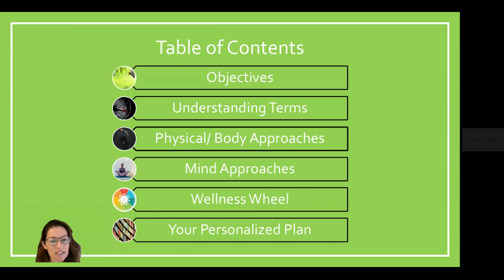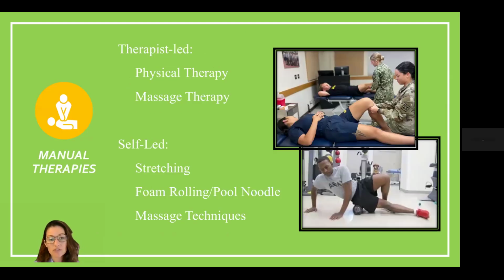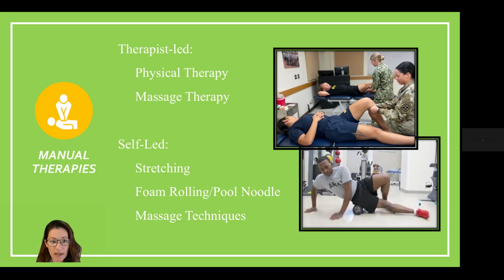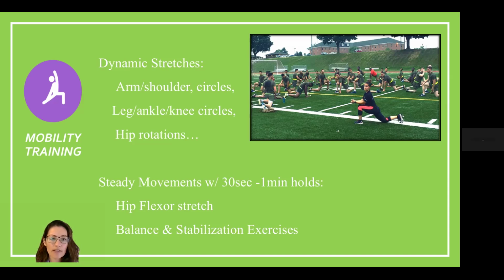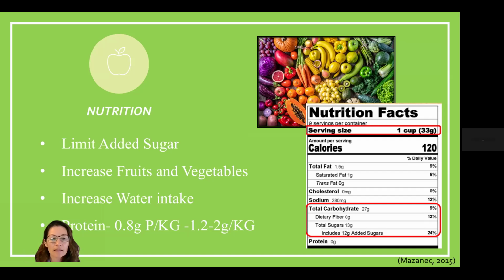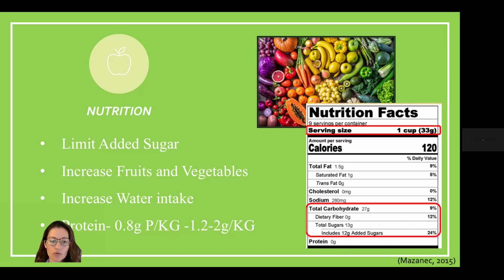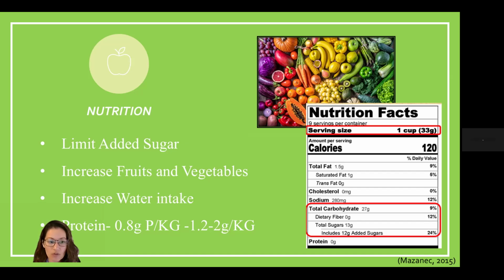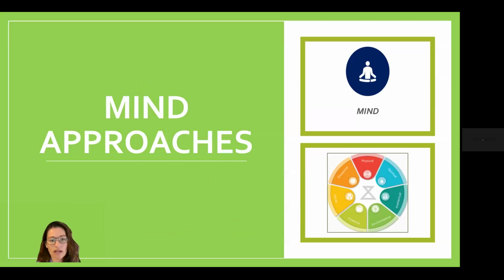Operational Wellness: Active Duty & Veterans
Discussing whole health, including physical and mental approaches to overall well-being.